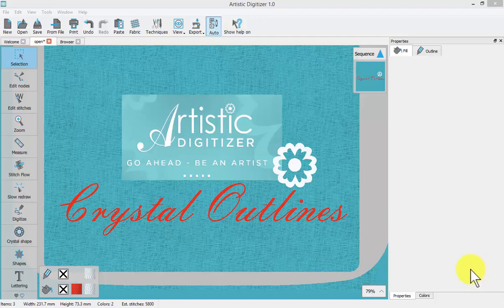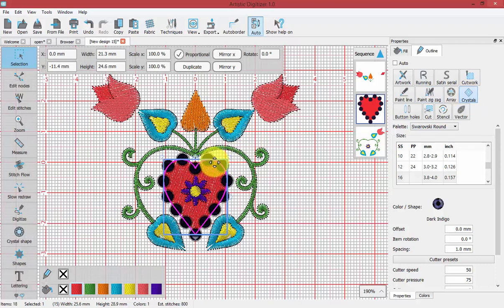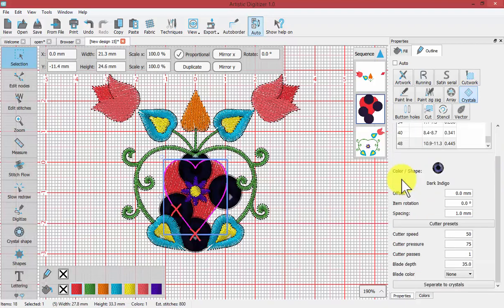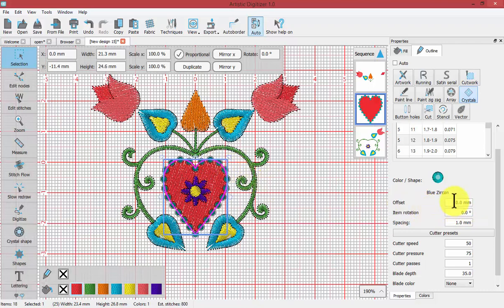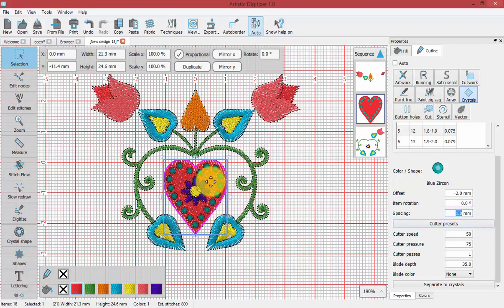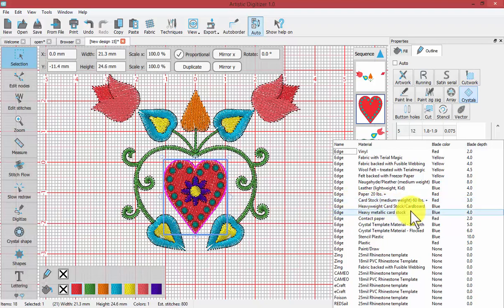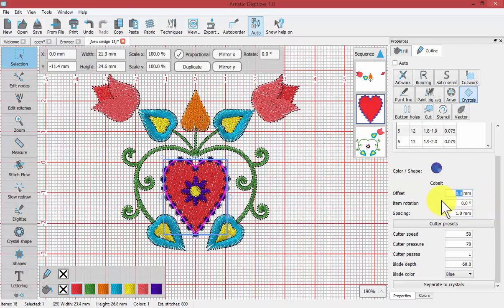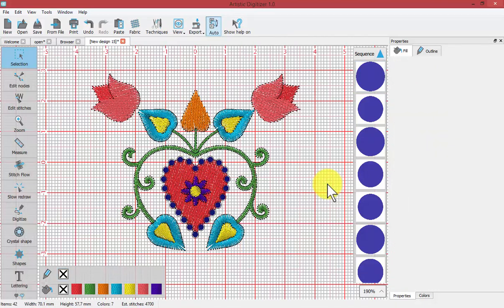Crystals Outline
In this video, we learn about the crystals outline technique.